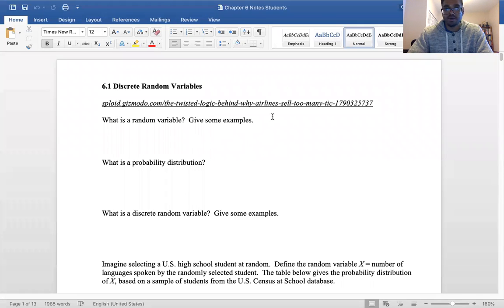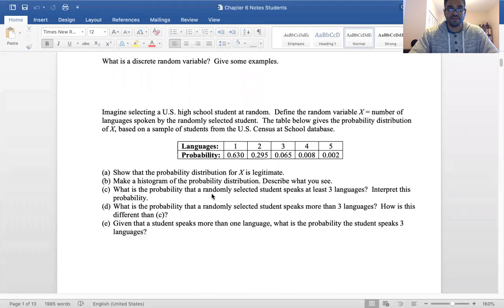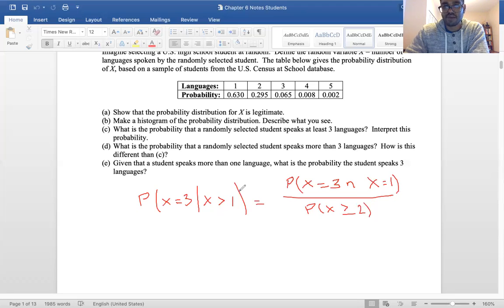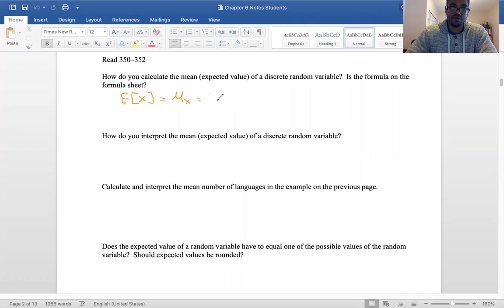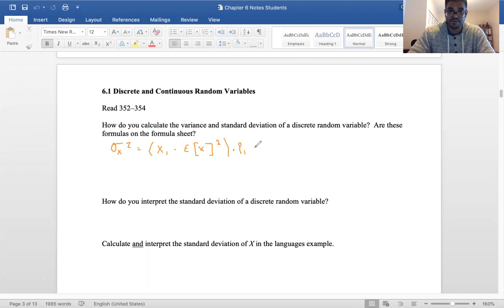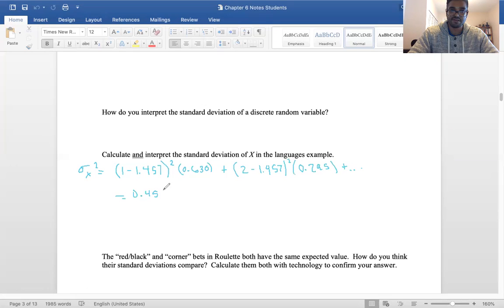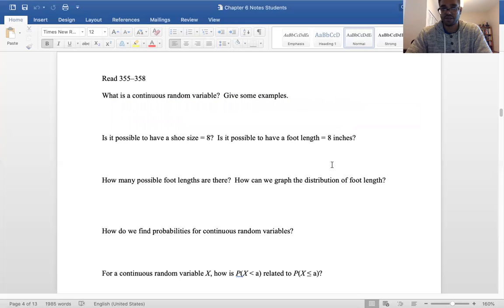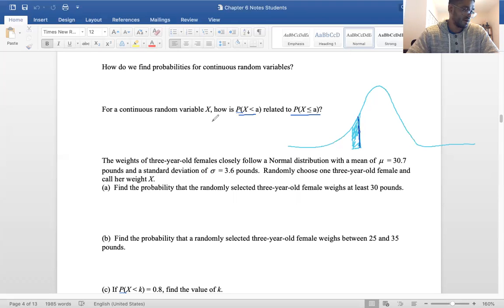AP Statistics - 6.1 Video Notes - Random Variables